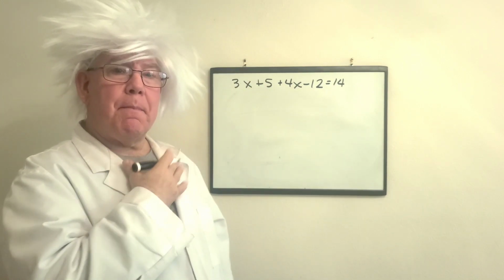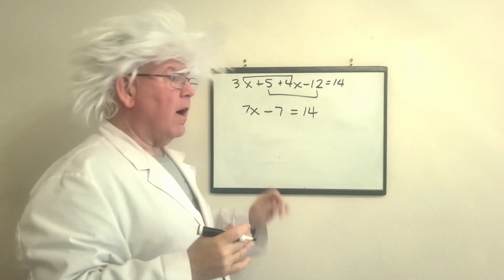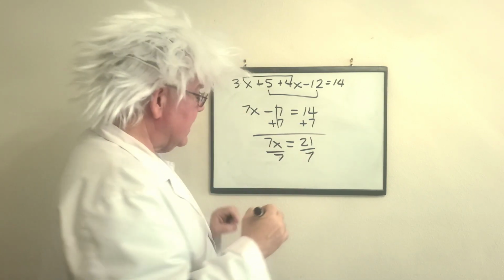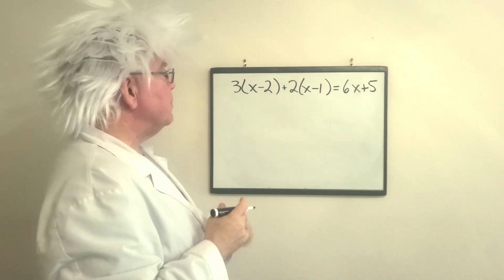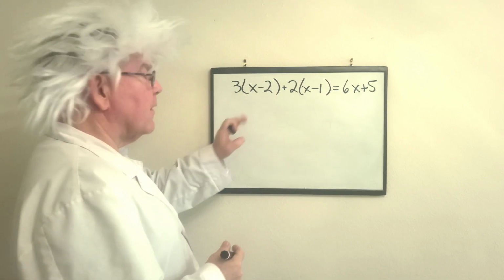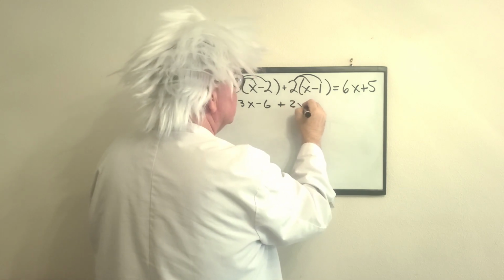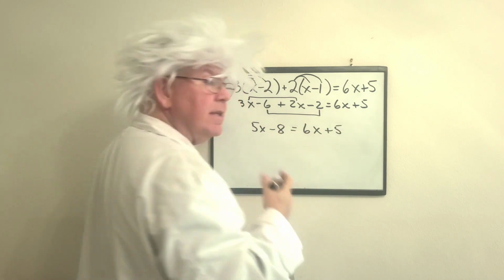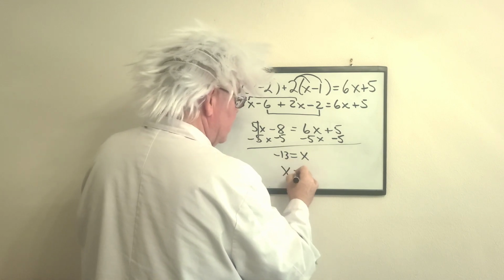How to: Solve Multi-Step Equations | Professor AlgeBro